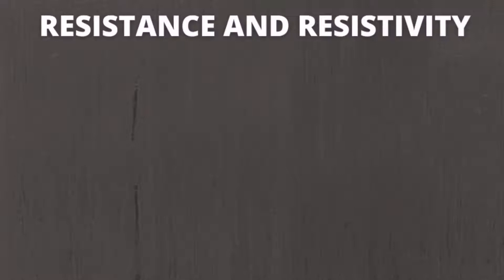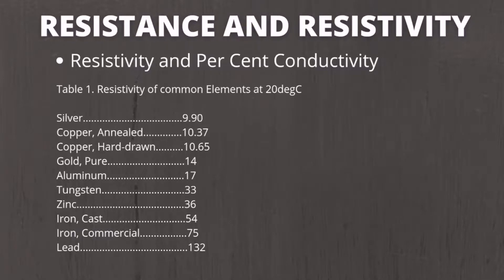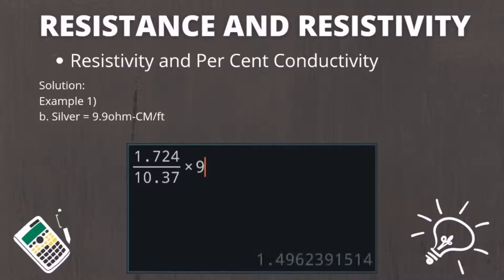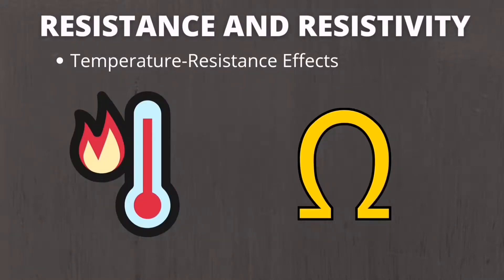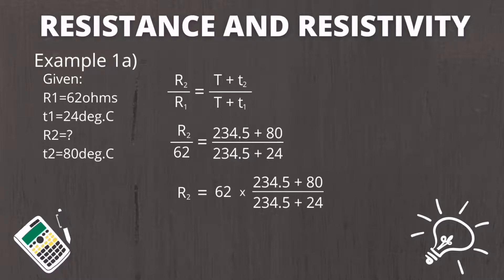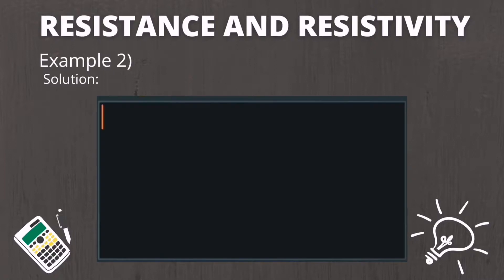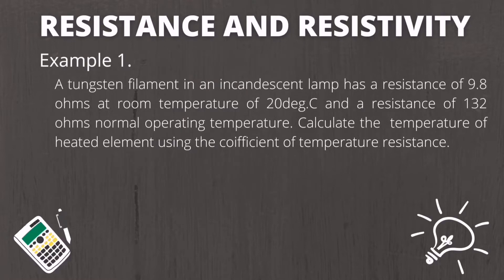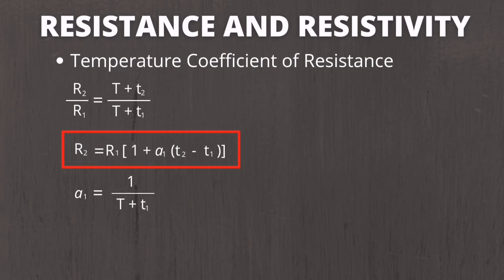Resistance, Percent Conductivity, Temperature Effects, and Coefficient Analysis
This video is all about conductivity of conductors and temperature resistance effects. There are also examples on how to solve problems involving percent conductivity, temperature resistance effects and temperature coefficient of resistance.